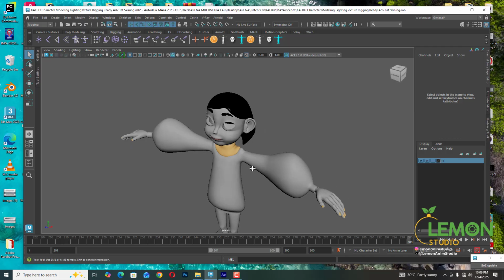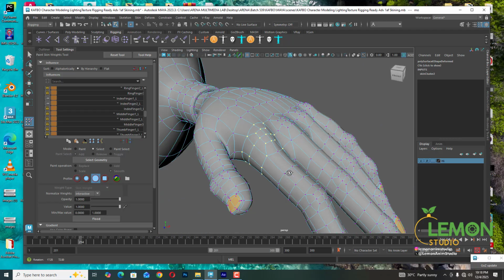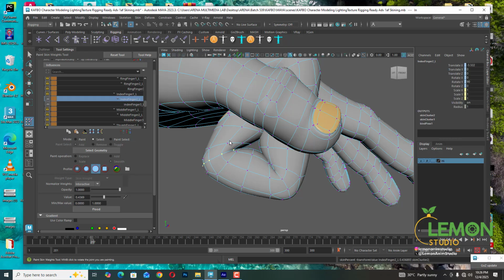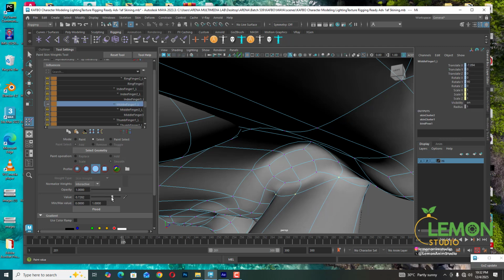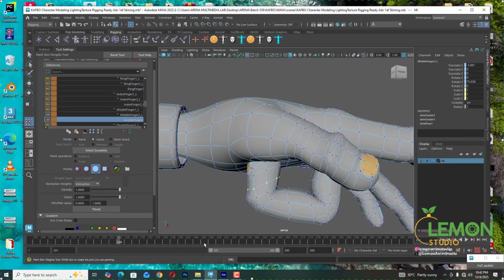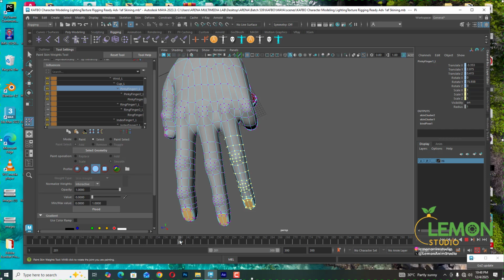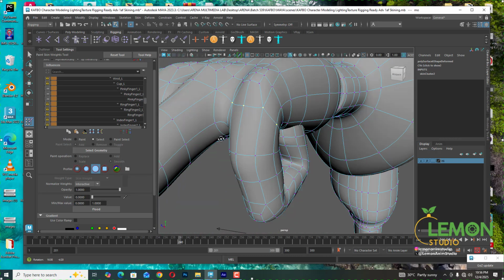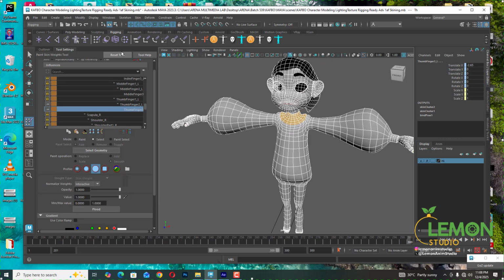KAFBO RIGGING E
After Modeling The 3D character KAFBO, modeled out of a reference provided my a student of mine. This reference was downloaded online by this particular student. This is one of the series of videos where Kafbo character is Rigged.
Watch to Learn 3D Using Maya and Advanced Skeleton.